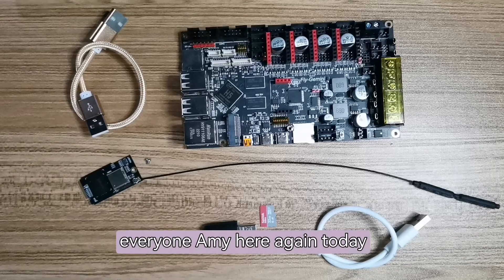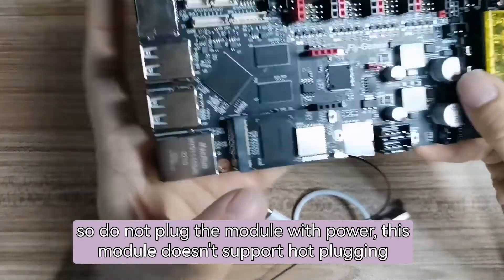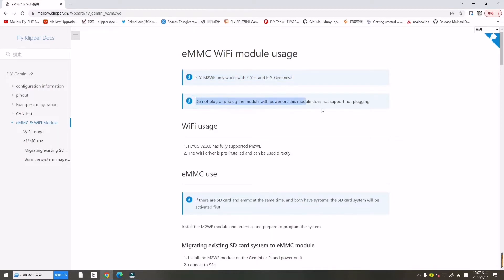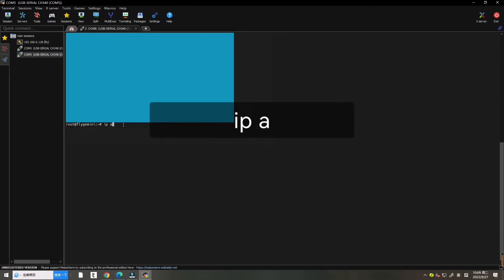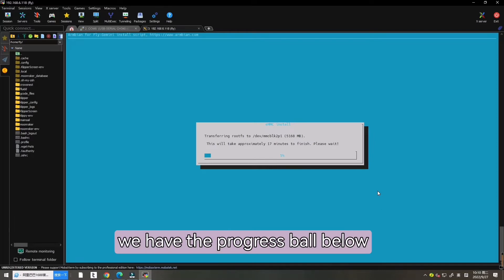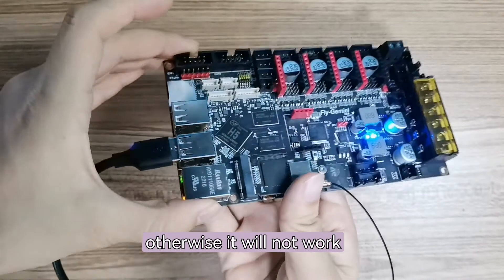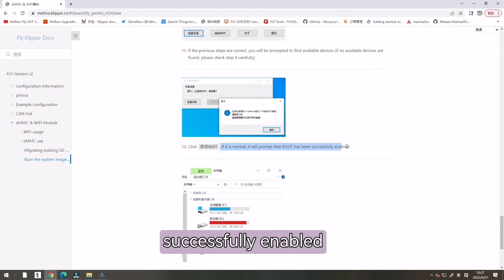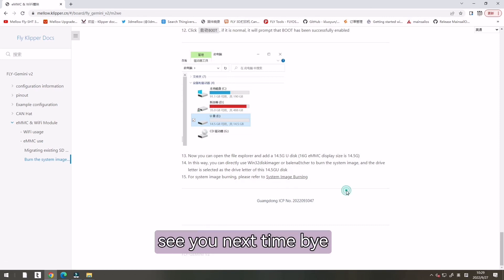How to use Fly M2WE board install system image on Fly Gemini V2.0 and fly Pi board for 3D beginners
This video will show you How to use Fly M2WE board install system image on Fly Gemini V2.0 and fly Pi board for 3D beginners